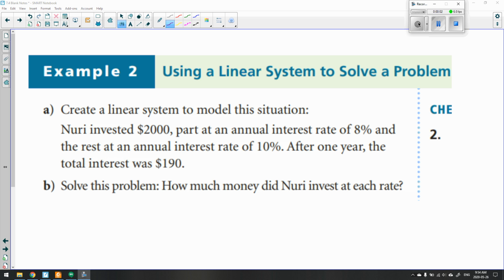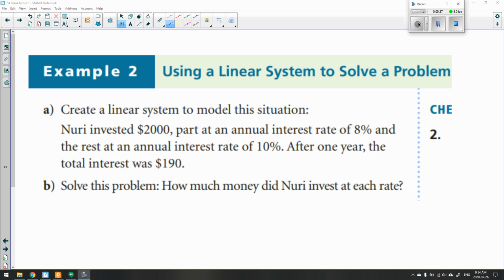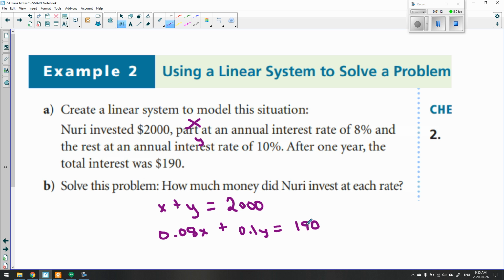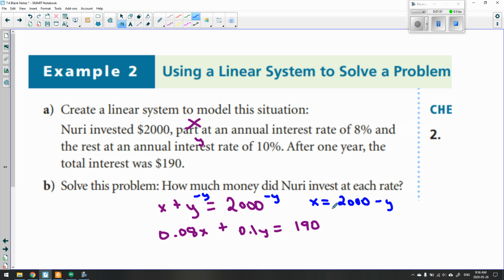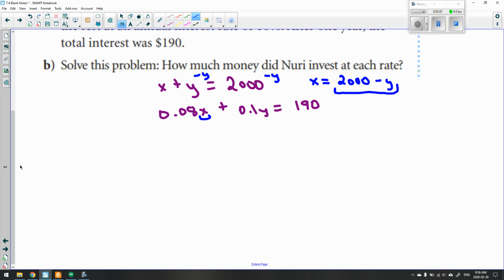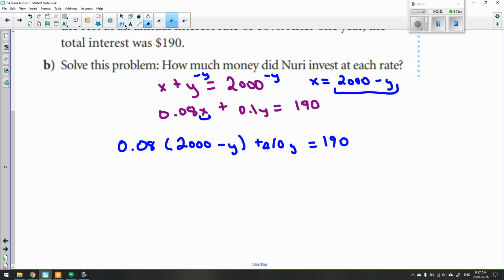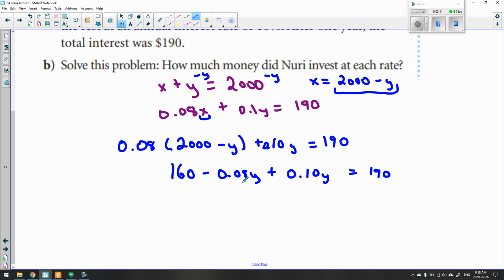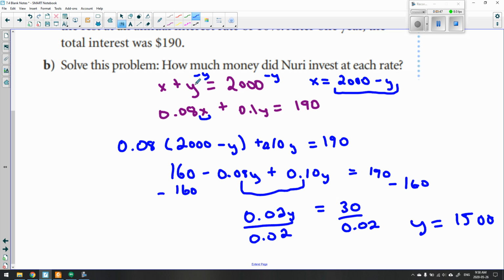7 4 Example 2